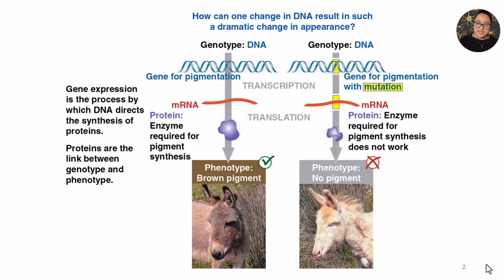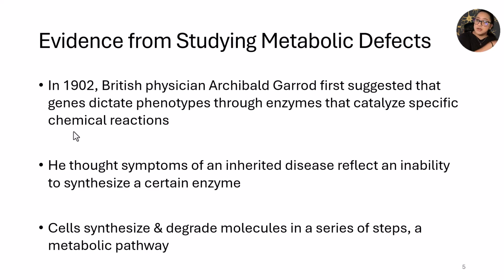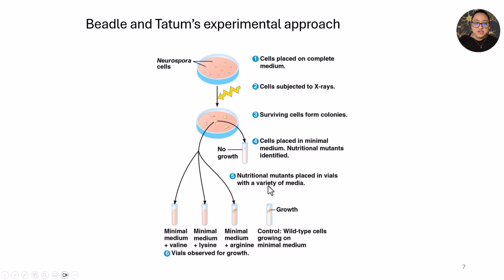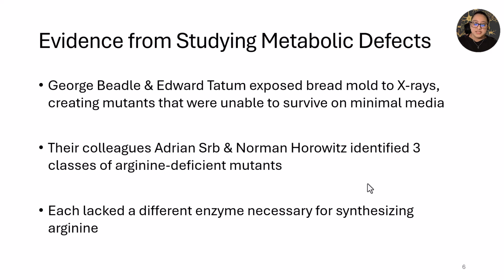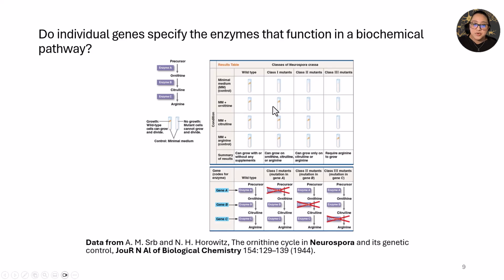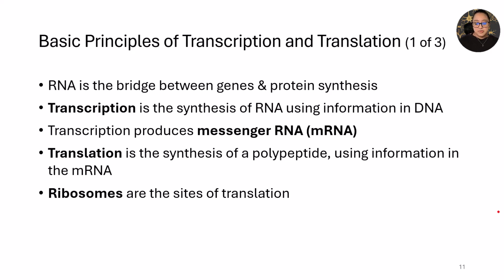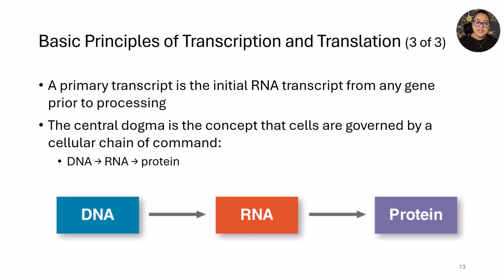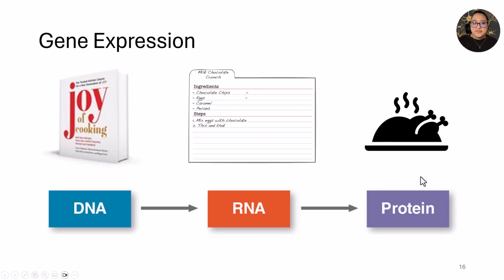BIOL 201 Lec 15 Gene Expression Part 1